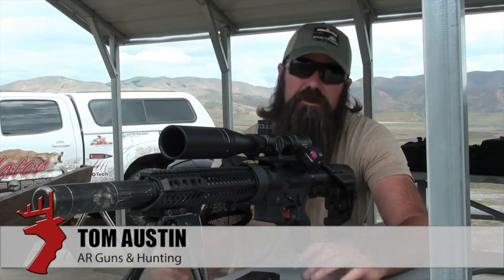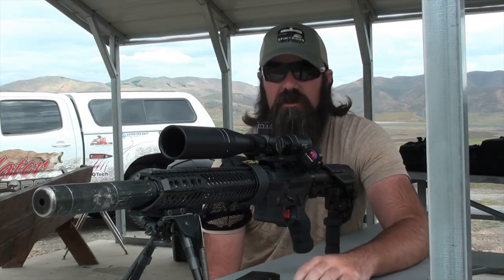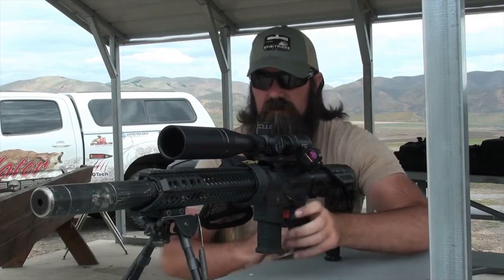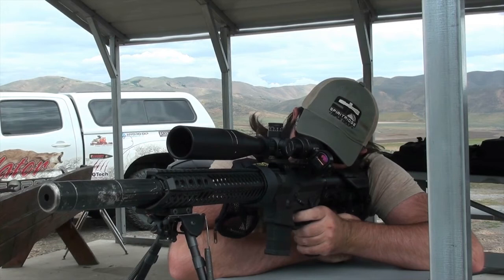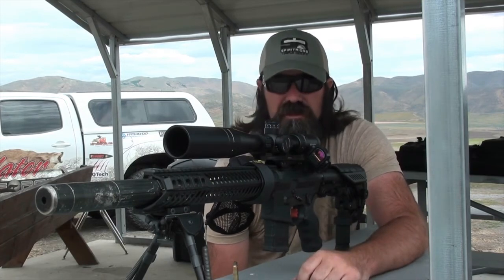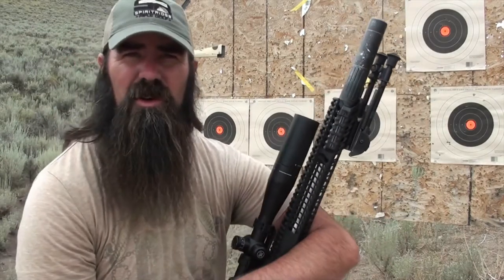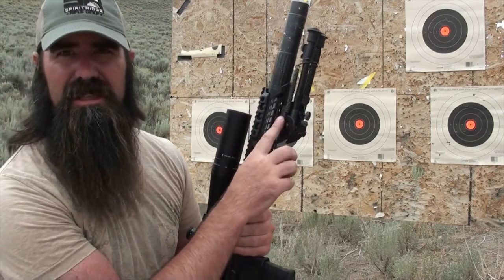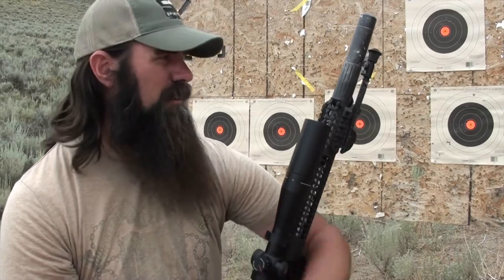ARGH Tom Austin SPC SBR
Check out Tom Austin's coyote calling rifle. He's tricked out a 6.8 SPC short-barrelled rifle to use when running and gunning during a coyote hunting contest out West.